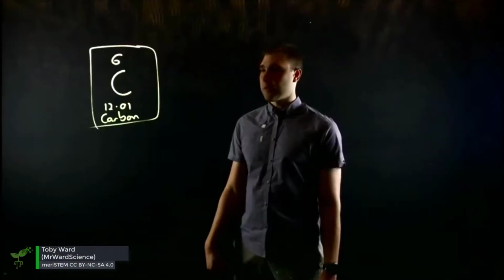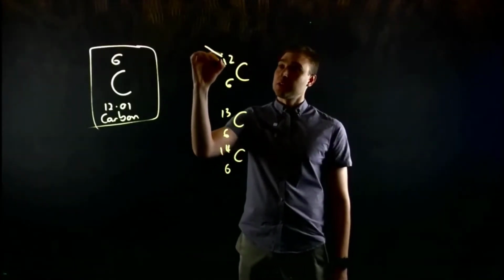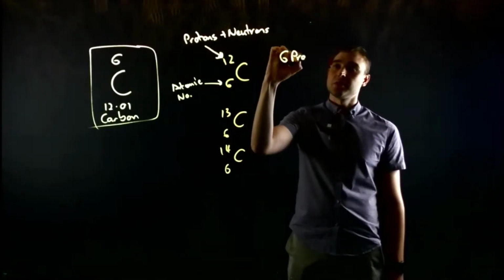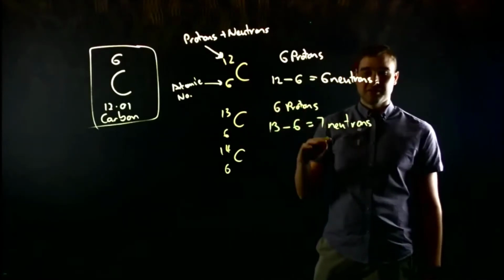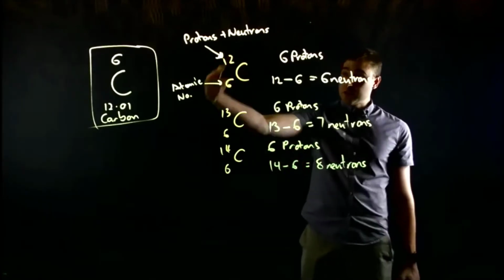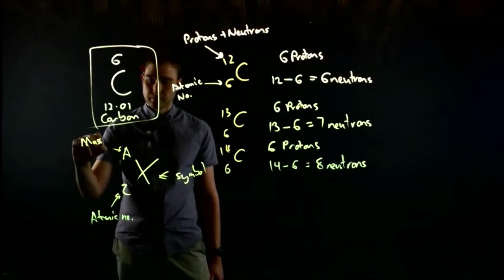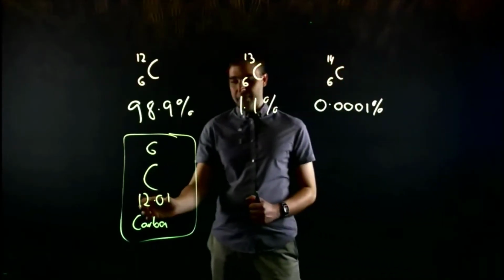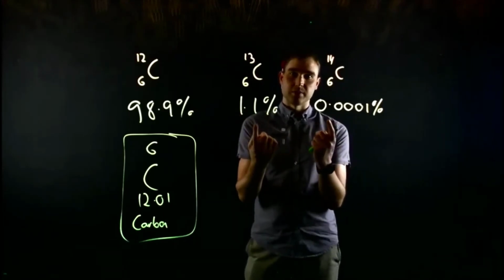Isotopes (Carbon and mass number) | Elements | meriSTEM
For more resources including lesson plans, in-class activities and practice questions access our free senior science resources